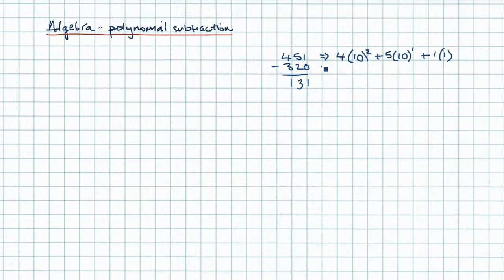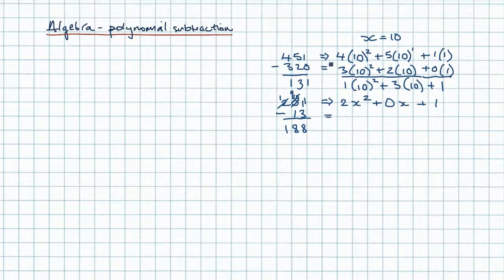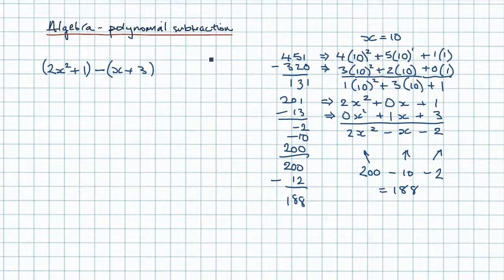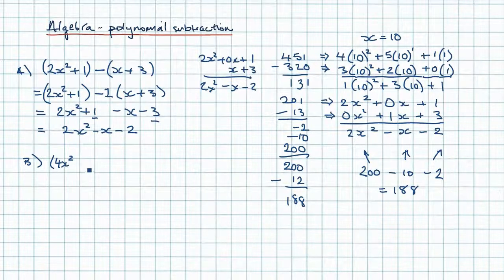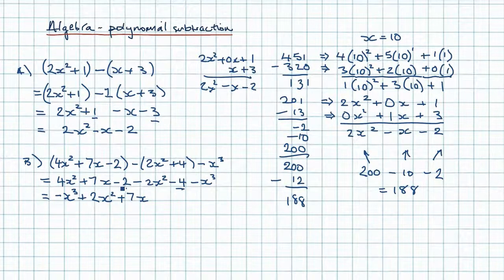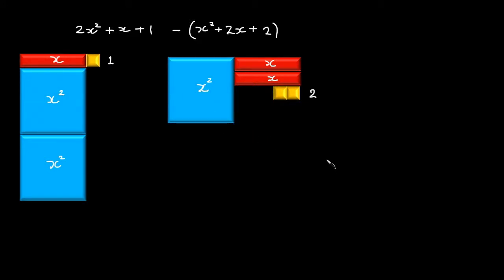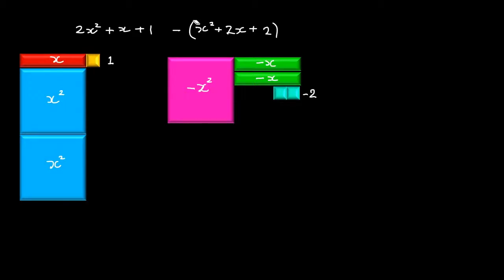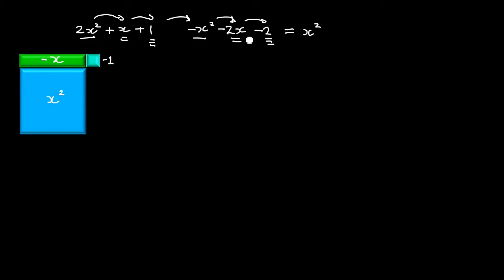Algebra: Polynomial Subtraction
How to subtract two or more polynomials, distributing any negative signs (multiplying out the brackets). In the 2nd part, algebra tiles are used to illustrate the distributive operation and combining positive and negative terms.